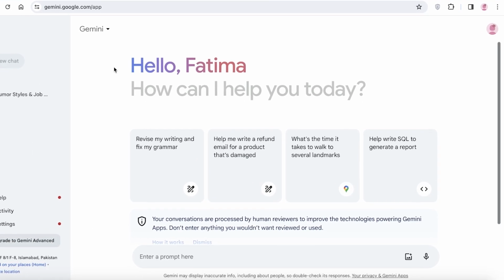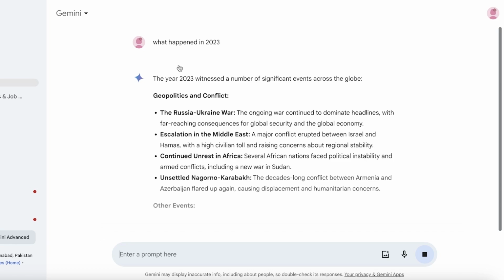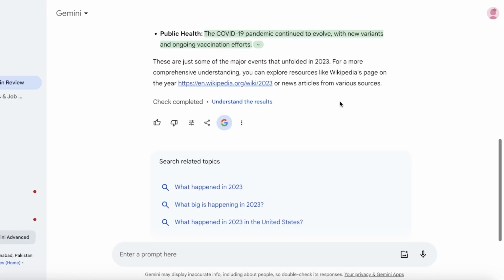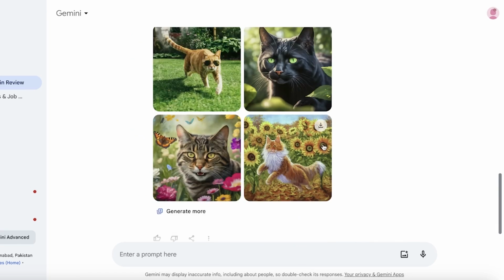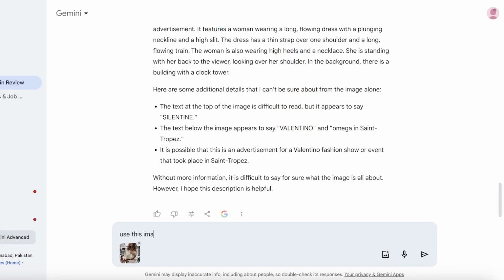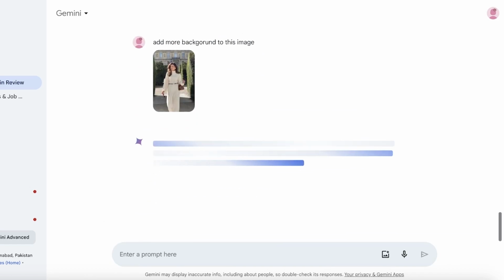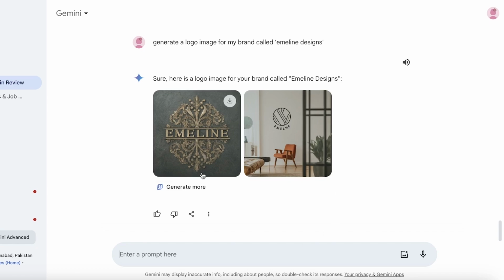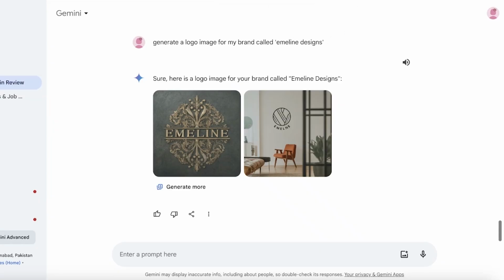How to Use Gemini Google AI For Beginners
In this video I will show you How To Use Gemini Google Ai For Beginners. This video will cover everything that you need to know and help you get started with this software.

Kind regards,